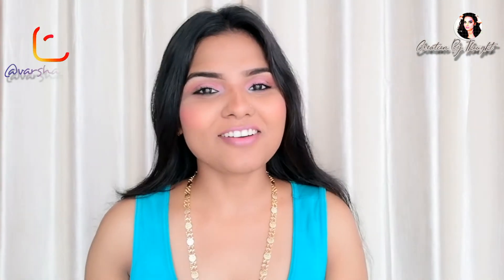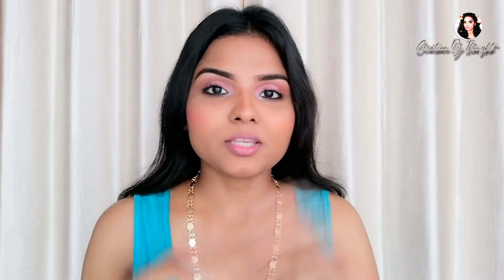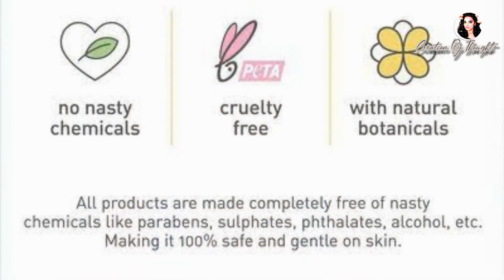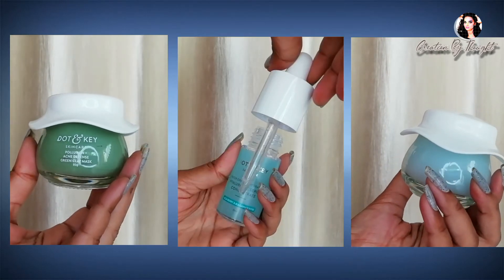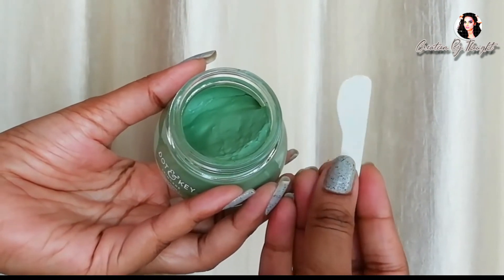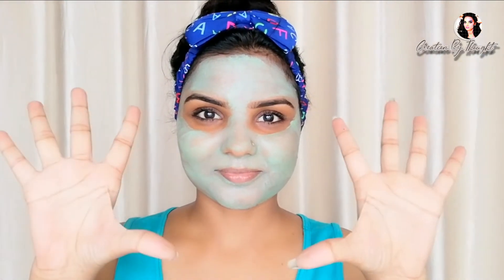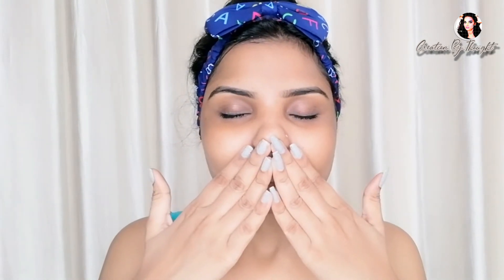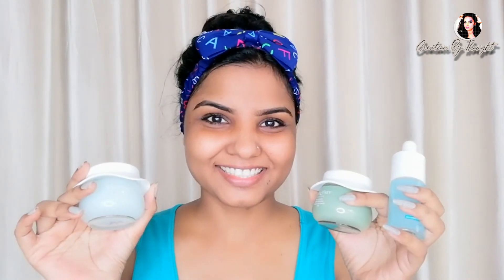Dot & Key Best Skincare Products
Must use Skincare products by Dot & Key for Combination/Oily/Normal/Dry Skin and for Dull and Uneven Skin Tone.

                          ❣️Let's chat❣️